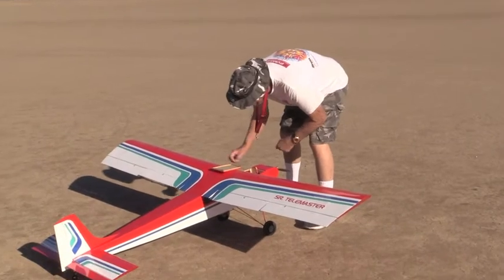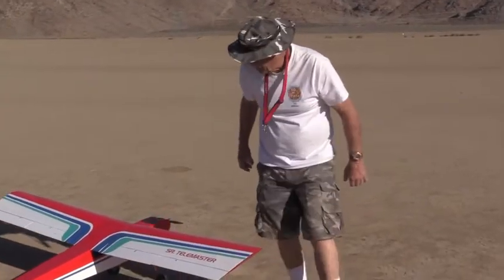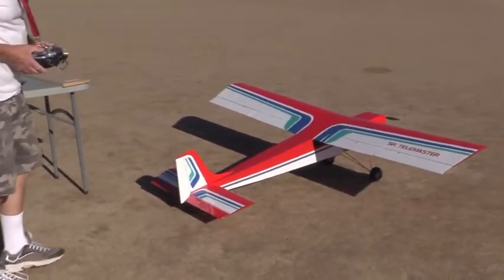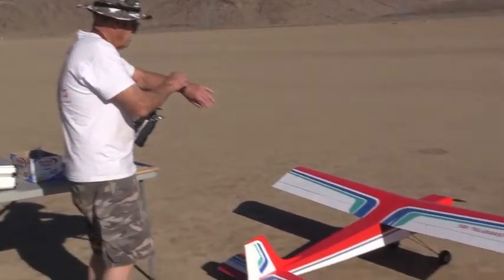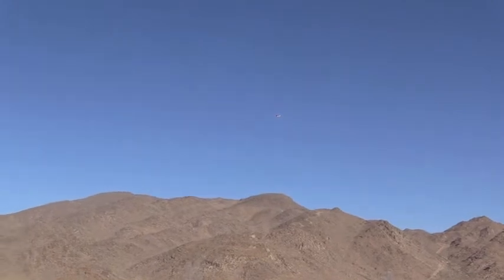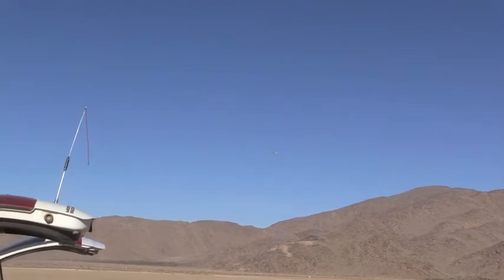Senior Telemaster At Rabbit Dry Lake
Click on "SHOW MORE" to see more info!
Rabbit Dry Lake    Lucerne Valley, CA
I'm flying my new Senior Telemaster, built by my good friend Jim Cutshall.  Jim is an excellent scratch builder and has been flying RC for more than 50 years.
Jeff is flying his K & A Models L-39 with an 80 mm E-Flite EDF unit.
I forgot to charge the battery in my Canon Vixia G30 camcorder, so finished filming with my Apple iPhone 6 Plus